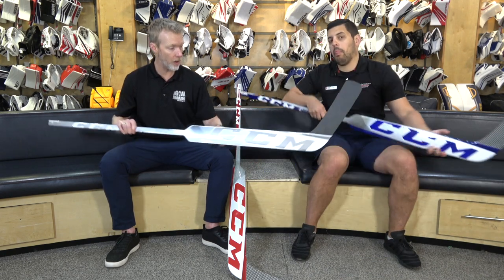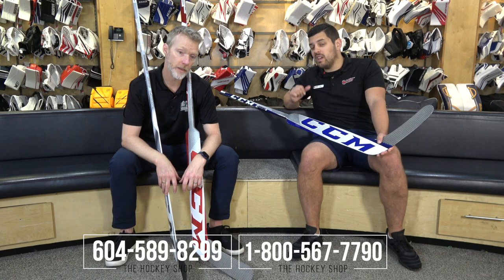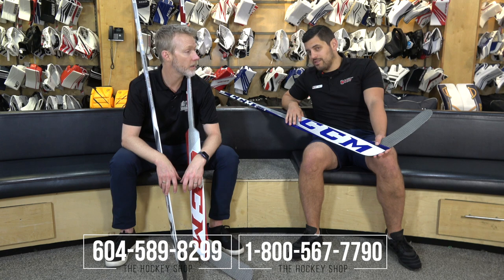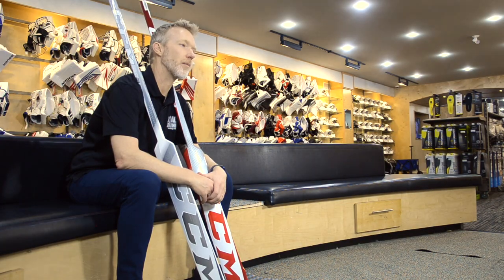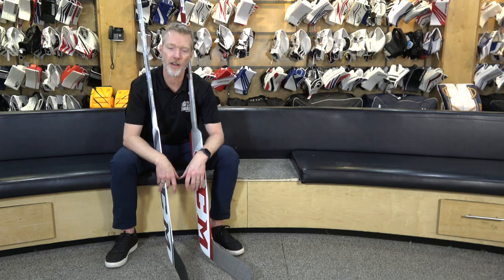CCM Eflex 5 Goal Sticks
Two new sticks including CCM's lightest stick ever for goaltenders (prolite) in the new EFlex 5 line with some significant changes since the E4 line you need to hear about! Check out the video now.

For more or if you have any more questions, you can reach out to Cam (or any of the experts - they are ALL goalies)  at The Hockey Shop Goal Department at 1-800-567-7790